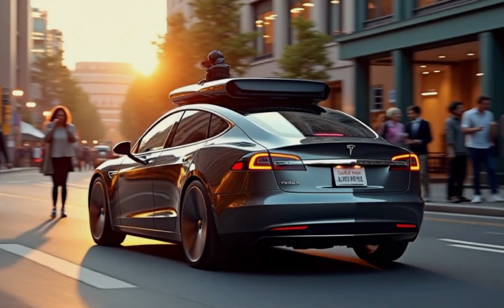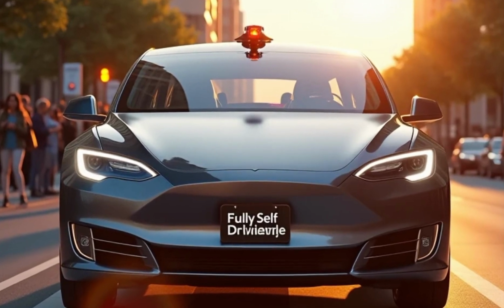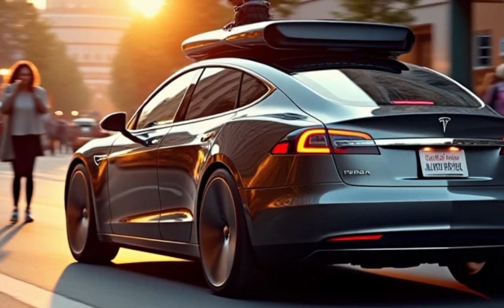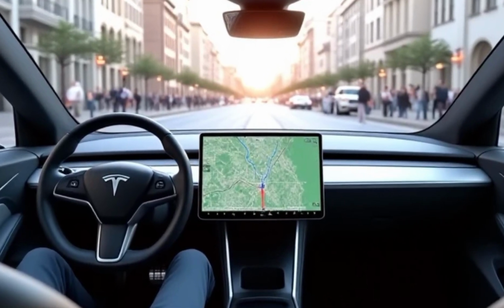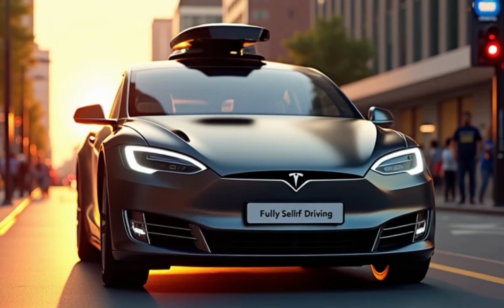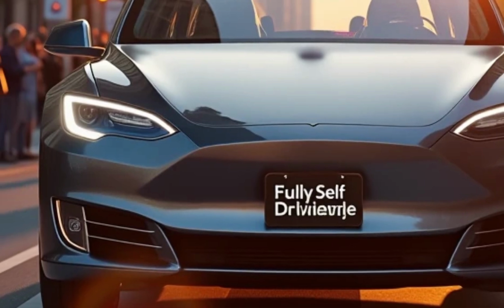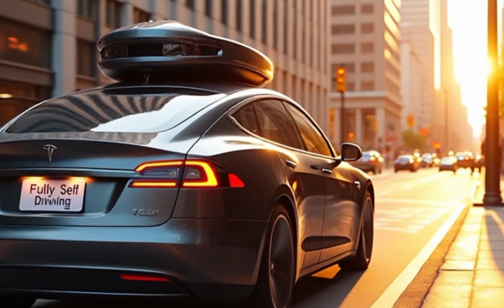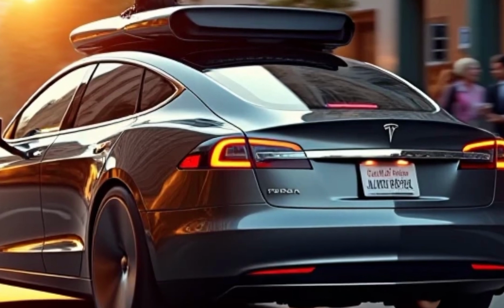No Driver Needed! 2025 Tesla FSD in Action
The future of driving is here, and Tesla is leading the way with its 2025 Full Self-Driving technology. Imagine getting into your car, inputting your destination, and letting the vehicle do the rest. No hands on the wheel, no feet on the pedals—just pure autonomous driving. The 2025 Tesla FSD is smarter, safer, and more advanced than ever before. But how does it work, and is it finally ready for full autonomy? Let’s dive into everything you need to know.

Tesla's FSD software has undergone massive improvements, thanks to its advanced AI and neural network processing. The 2025 update introduces enhanced object recognition, better decision-making in complex traffic scenarios, and a smoother driving experience. Tesla has expanded its real-world driving data, training the AI on millions of miles, making the system more reliable than ever before. Whether it’s navigating tight city streets, handling roundabouts, or merging onto highways, the latest FSD update ensures the car makes intelligent, human-like decisions.

One of the most exciting upgrades is Tesla’s Vision-only approach. Unlike other autonomous systems that rely on LiDAR, Tesla uses high-resolution cameras combined with AI-driven perception models. This allows the car to detect pedestrians, cyclists, road signs, and even unexpected obstacles with incredible accuracy. The system now predicts movement patterns, reducing sudden braking and unnecessary slowdowns. The result? A ride that feels natural and smooth, just like being driven by an experienced human.

Tesla's Full Self-Driving mode now supports full point-to-point autonomy. You simply enter your destination, and the car handles everything—lane changes, traffic lights, stop signs, and even unprotected left turns. With improved AI calibration, FSD adapts to different driving conditions, whether it's heavy rain, fog, or nighttime driving. Tesla’s cars are now equipped with a new-generation processor, offering faster response times and better decision-making in real-time.

A major highlight of the 2025 Tesla FSD is its integration with city driving. Previously, Tesla's self-driving capabilities were more refined for highway use. Now, with smarter traffic negotiation and improved pedestrian detection, the car seamlessly navigates urban environments. It recognizes jaywalkers, adapts to road construction zones, and even understands complex traffic signals. This means that Tesla is inching closer to achieving true Level 4 or even Level 5 autonomy, where driver intervention becomes nearly obsolete.

Safety remains Tesla’s top priority. The latest FSD update includes redundant safety checks, ensuring the car makes the right decisions before executing any action. If an unusual situation arises, the system alerts the driver with real-time feedback, allowing manual intervention if necessary. Tesla has also improved its emergency response system, enabling the car to automatically pull over and contact emergency services if needed.

The new Tesla FSD is not just about driving—it’s about transforming the way we travel. Imagine using your Tesla as a fully autonomous ride-sharing vehicle. When not in use, it could drive itself to pick up passengers, earning money while you sleep. Tesla’s Robotaxi network is closer than ever, and the 2025 FSD update lays the foundation for this revolutionary service.

However, regulatory approvals still play a crucial role in Tesla’s FSD deployment. While the technology is ready, different countries and states have their own rules regarding autonomous driving. Tesla is actively working with regulators to ensure FSD can be legally used in more locations worldwide. The goal is to reach full global acceptance, allowing Teslas to drive completely on their own, anywhere, anytime.

Keywords for 2025 Tesla Full Self-Driving (FSD):

2025 Tesla FSD

Tesla Full Self-Driving

Tesla Autopilot 2025

Tesla FSD Beta

Tesla Robotaxi

Self-driving cars 2025

Tesla AI driving

Future of autonomous cars

Tesla no driver mode

Tesla Level 5 autonomy

Tesla Smart Summon

Tesla Vision-only system

Tesla EV technology

AI-powered cars

Future of transportation

Hashtags for 2025 Tesla Full Self-Driving (FSD):

Main Hashtags

Technology & AI Hashtags

Industry & Trend Hashtags

Audience Targeting Hashtags